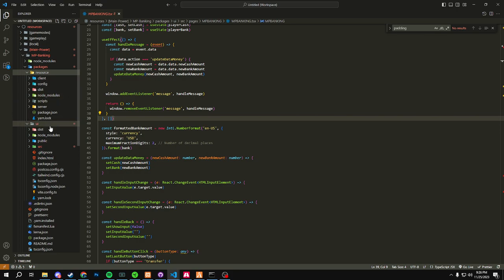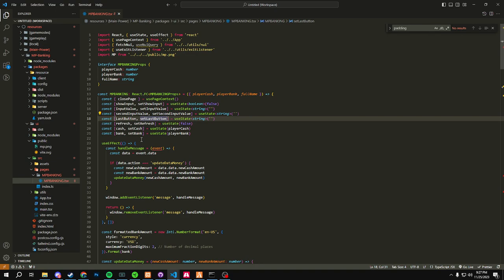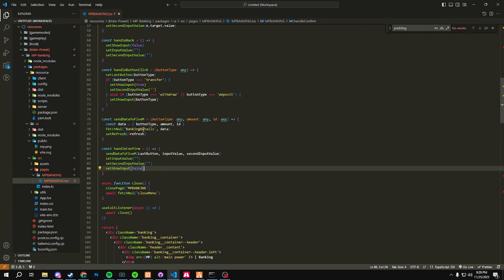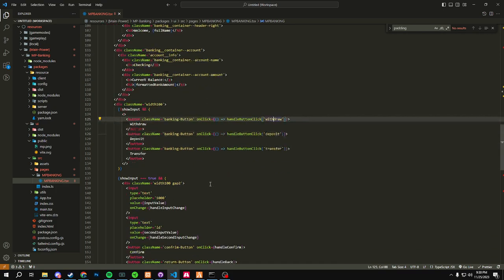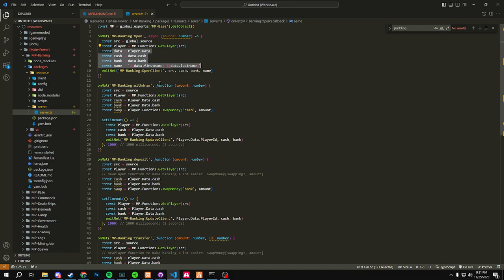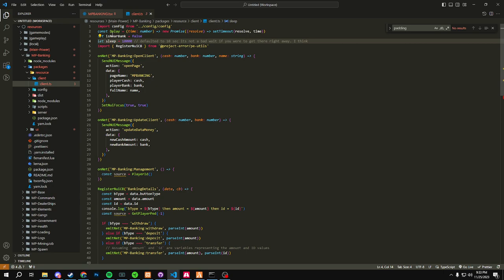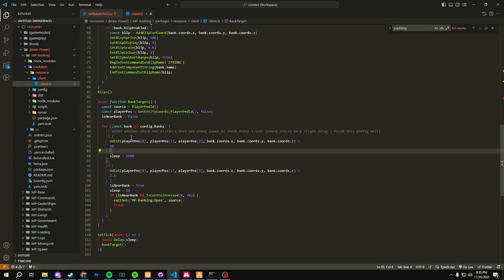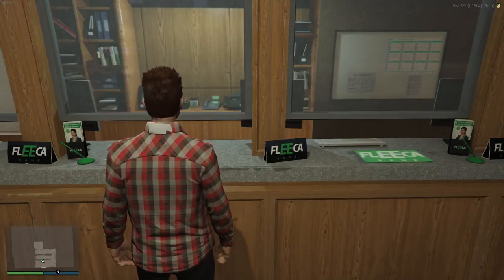Create a FiveM Framework! Banking! Massive Update.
report a bug or check out docs on our site as well!

This video: banking was made with a snazzy UI
Client & Server Code done by: @CodesAndGames